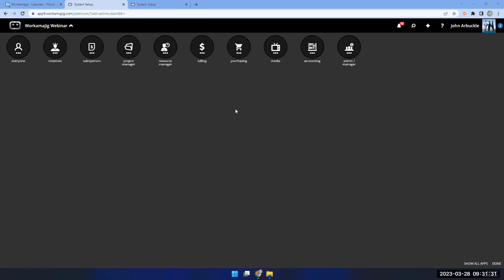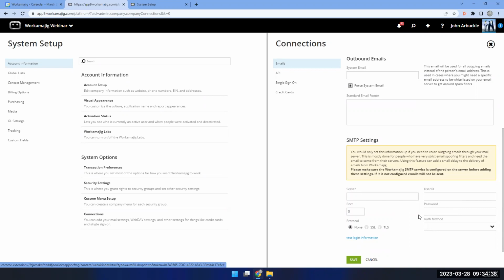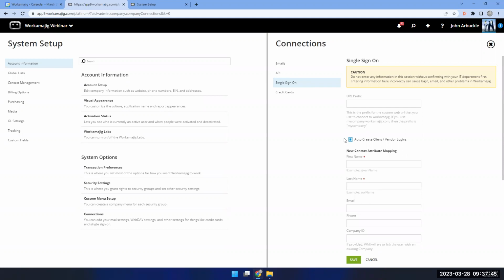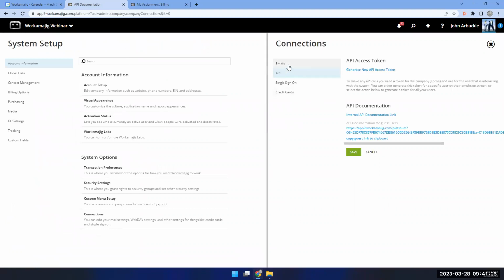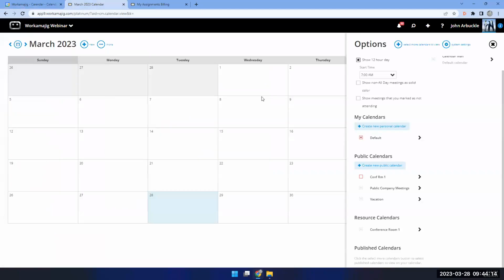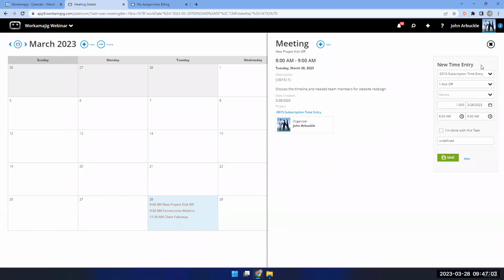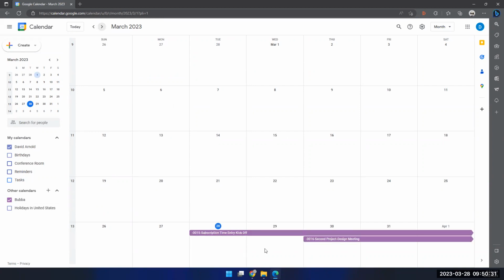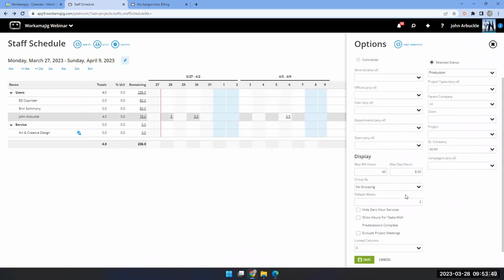How to connect to Workamajig | Admin/Manager Role, Basic Level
Learn how to supercharge your productivity with Workamajig's seamless connections to external sources. From email integration and credit card transaction downloads to calendar syncing and API data integration, Workamajig empowers you to work smarter and faster, ensuring you never miss a beat in managing your projects.